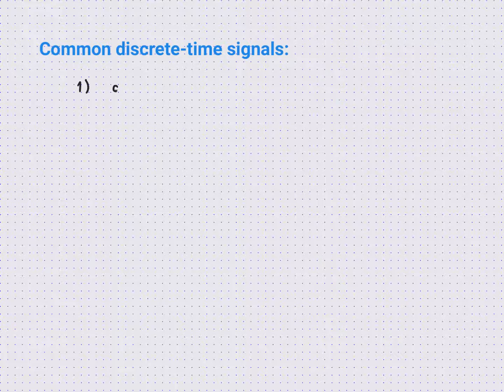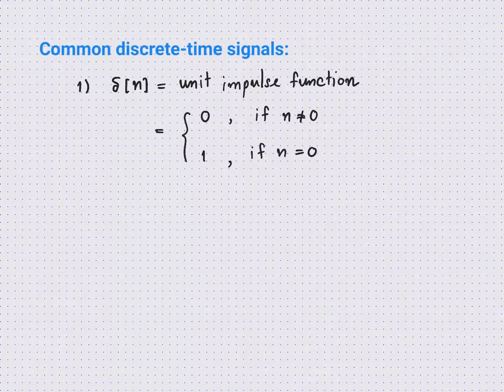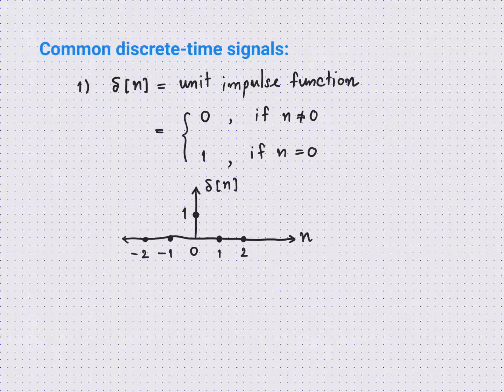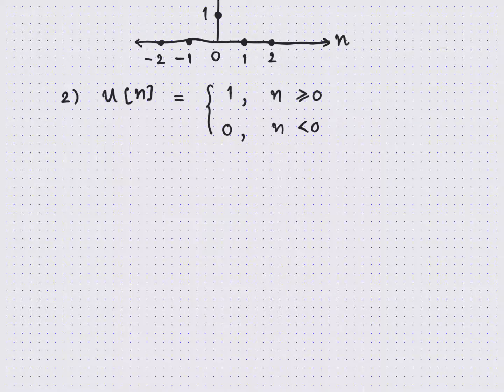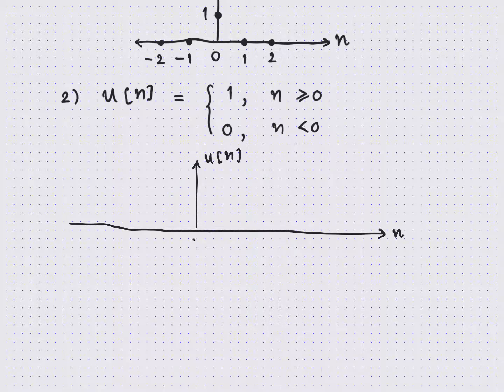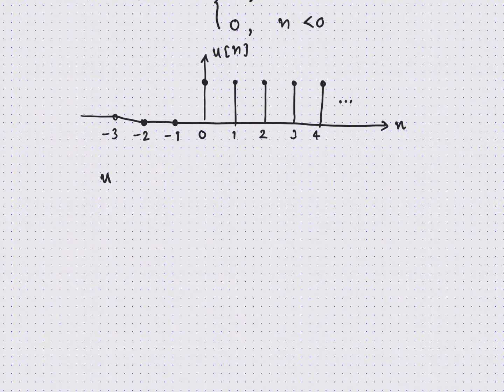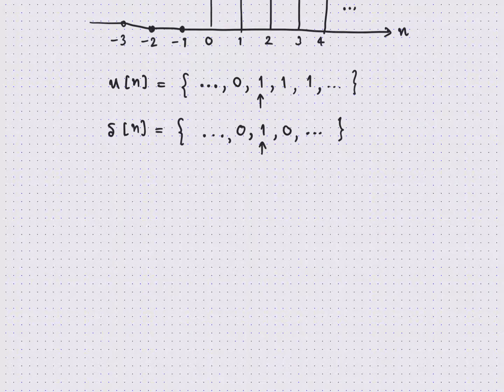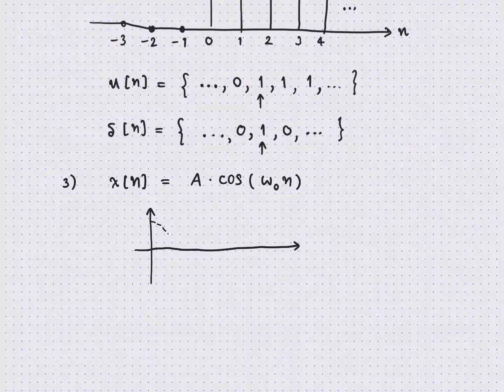ECS472 1 Sampling D